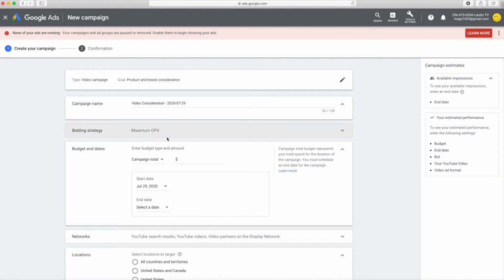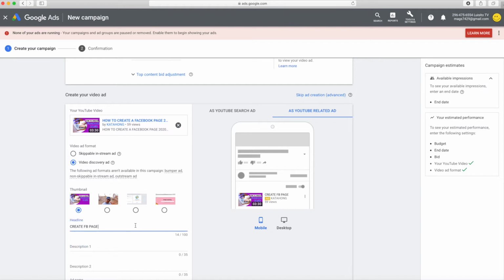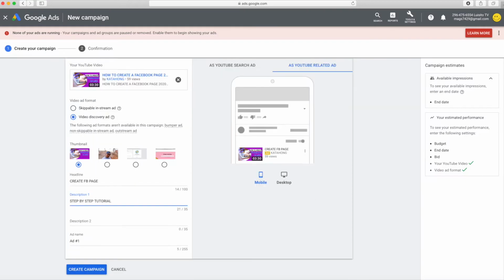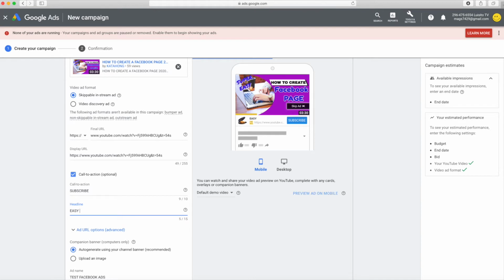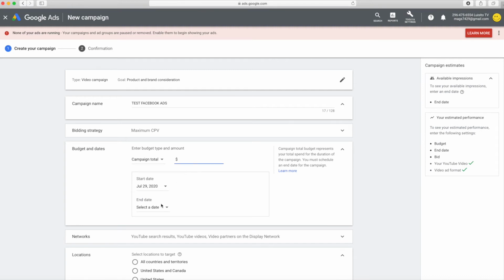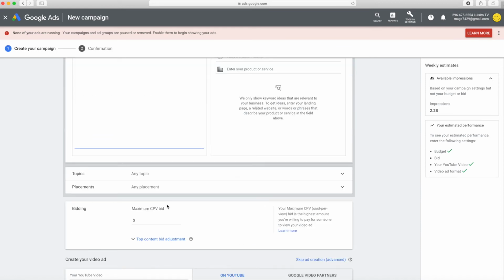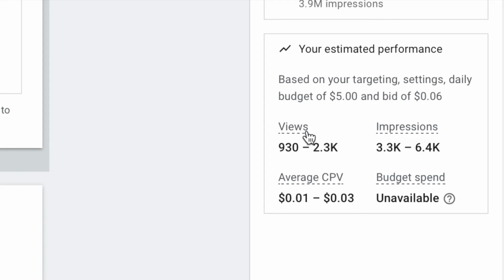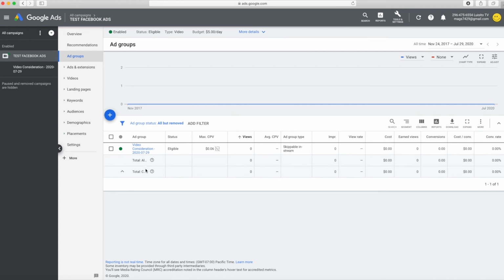HOW TO CREATE GOOGLE ADS CAMPAIGN 2020 (EASY WAY)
SOCIAL MEDIA NI KATAHONG

moving to america, moving to the us, moving to the usa, moving abroad, living abroad, usa, united states, america, us, united states, united states of america, life in usa, living in america, filipino, pinoy, tagalog, pinoy vlogs